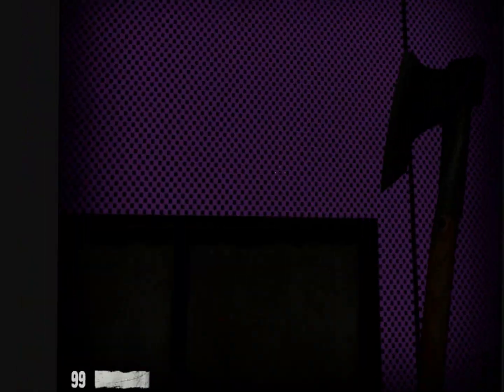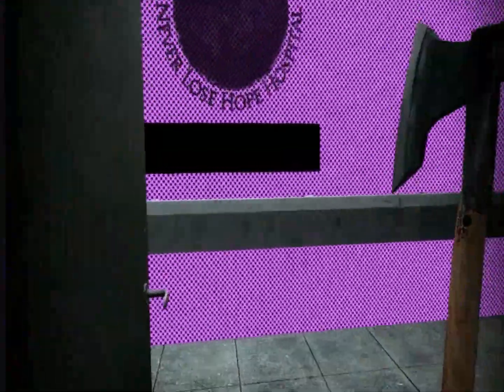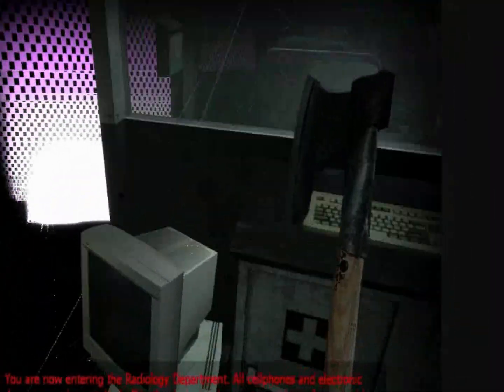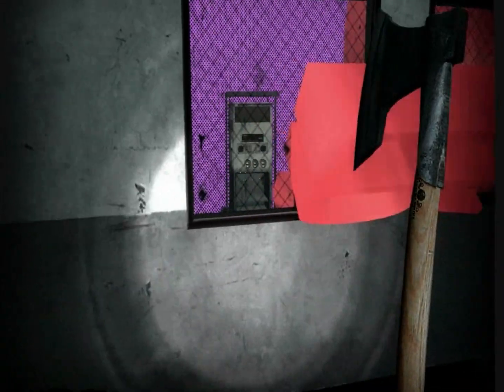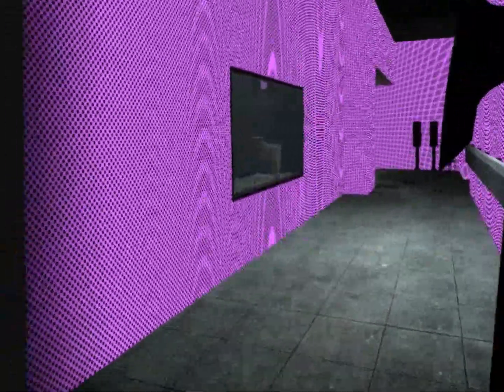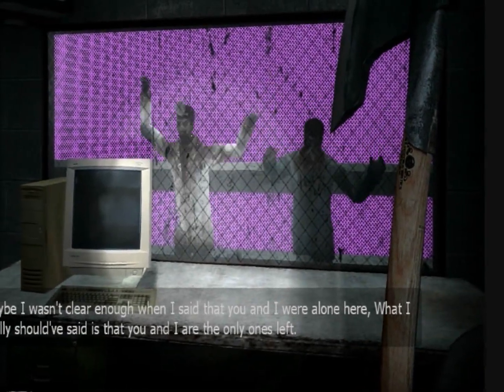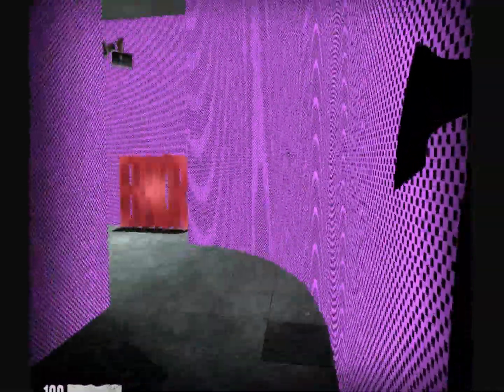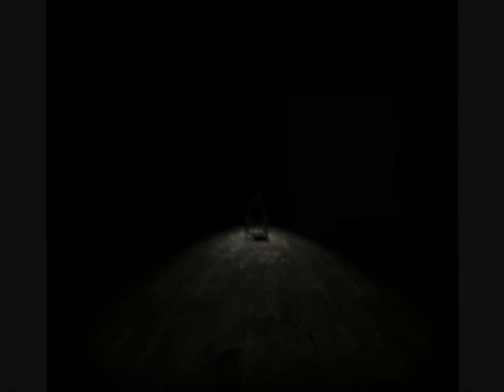Nightmare House 2, Chapter 2- Exposure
This is part 3 of the Nightmare House 2 walk through. Don't be confused by chapter 2 and part 3, because the first was the Prologue. Enjoy and again sorry for the error's and purple textures. Remember I don't have Half Life 2- Episode 2, so those textures will not show.